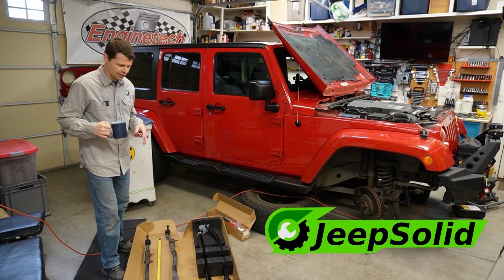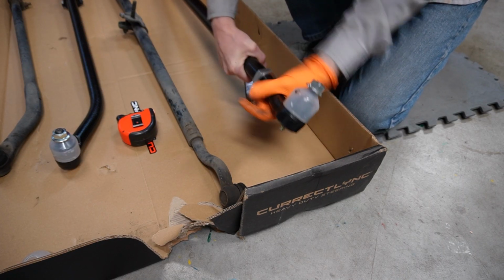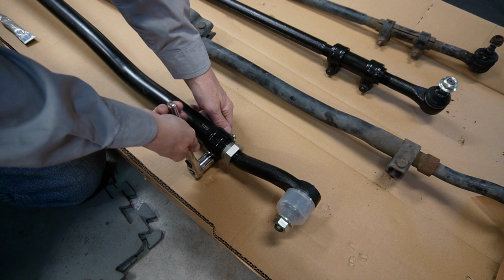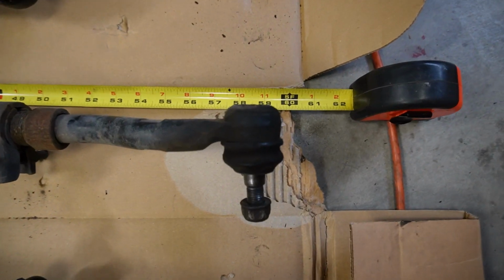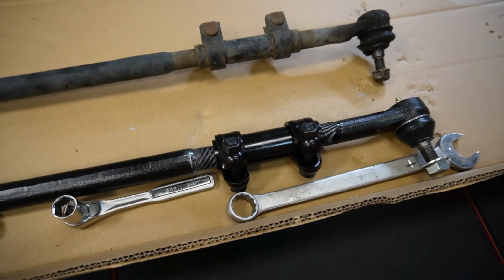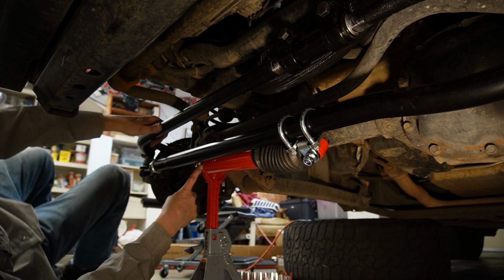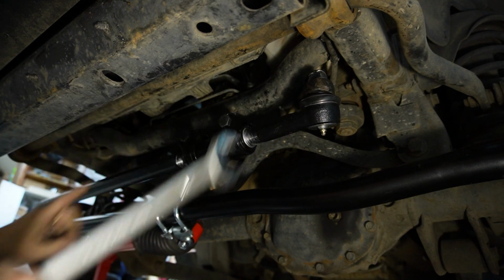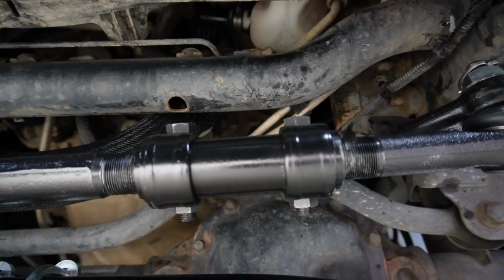RockJock Tie Rod installation: Beef up your steering!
RockJock Tie Rod 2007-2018 Jeep Wrangler JK
Rocksport Steering Stabilizer

 👨‍🔧 A few of my favorite tools 👇
OBD2 Scanner. Must have tool
Pro-Lift 3ton Jack Stand
Pro-Lift 6ton Jack Stand
3 Ton Jack
1/2" Craftsman Impact Driver.